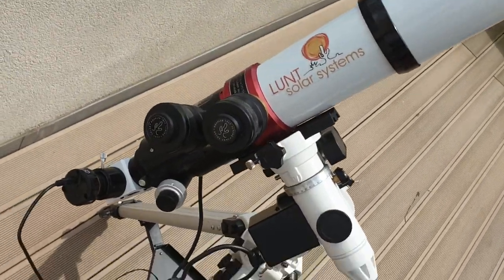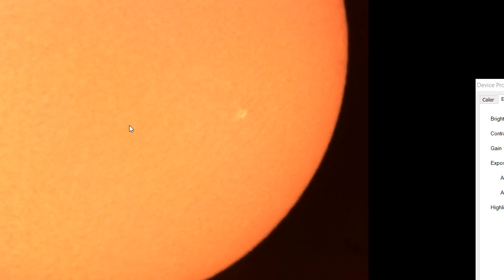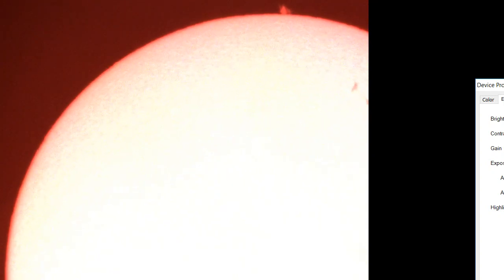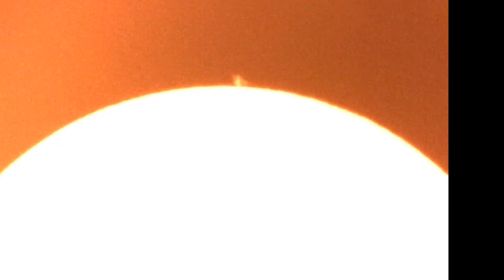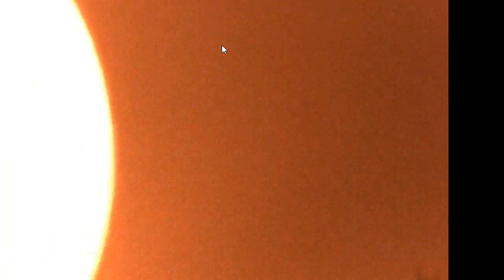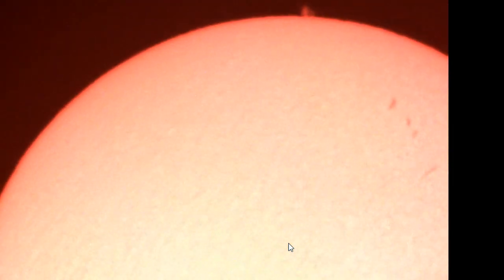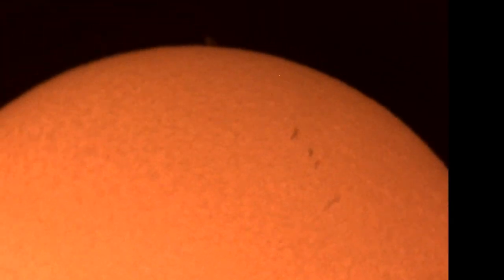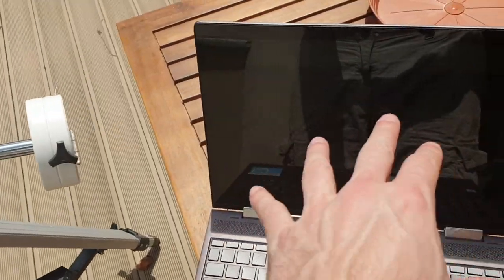Live from the surface of the SUN, May 26 2019.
Live from the surface of the sun!